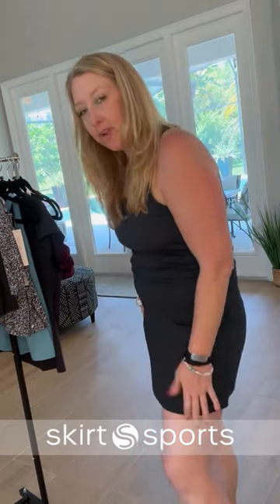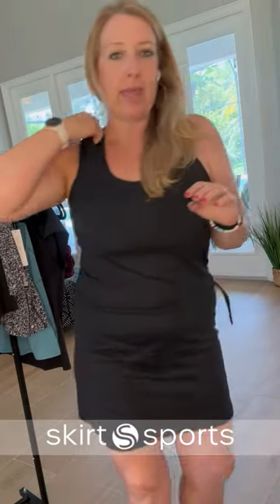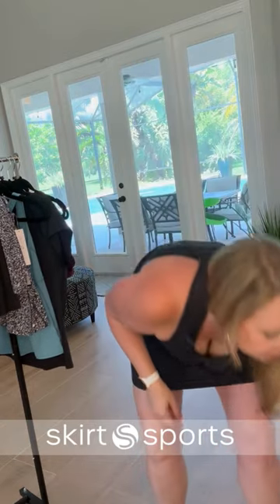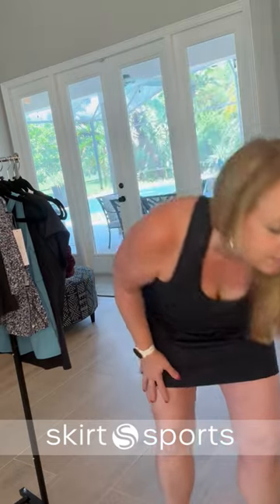Why You NEED The Cabana Dress in Black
Everyone's favorite dress is a staple in black. From the beach with sandals to dinner with heels, we'll show you why if you don't have the Cabana Dress yet, you're behind!